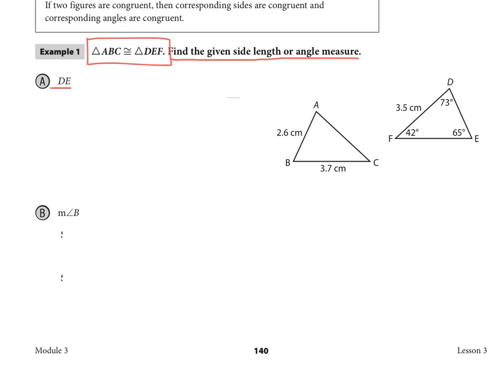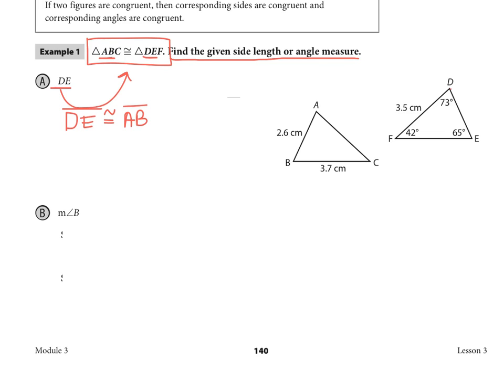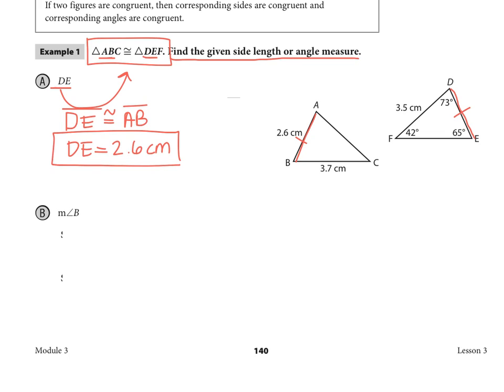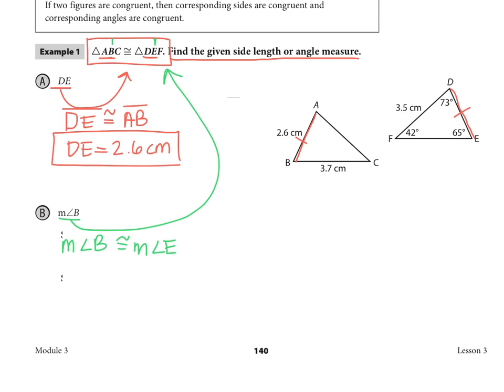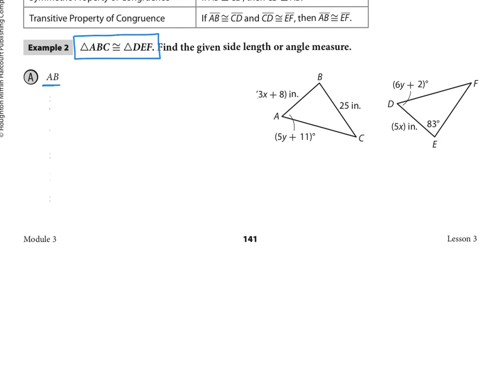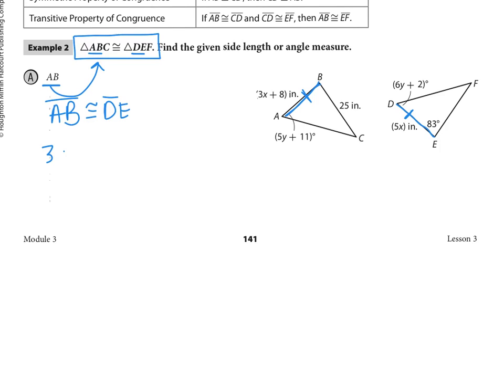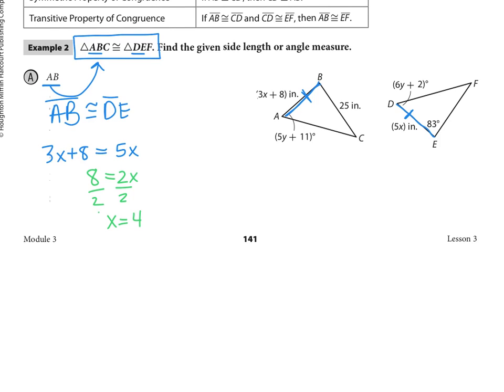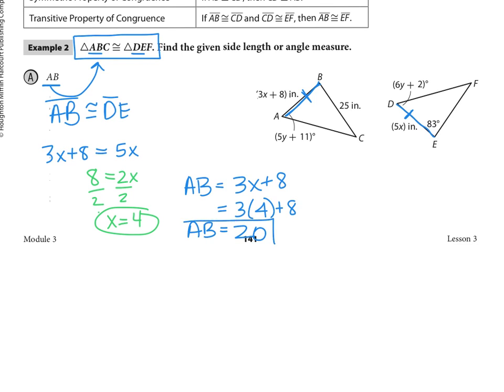3.3 geom b